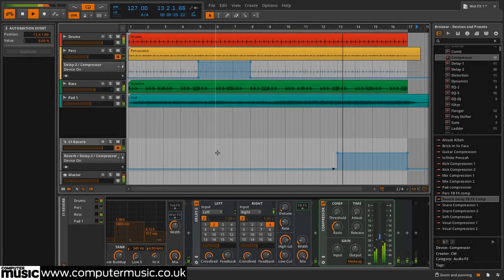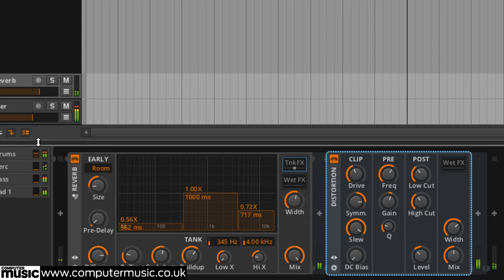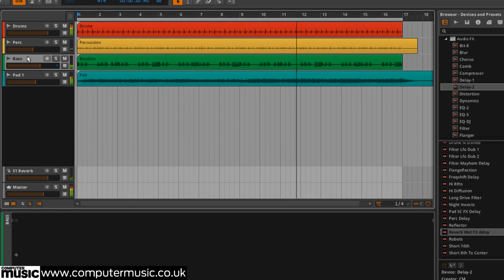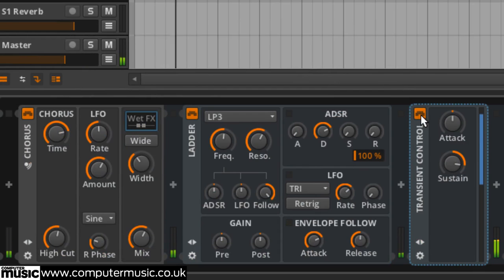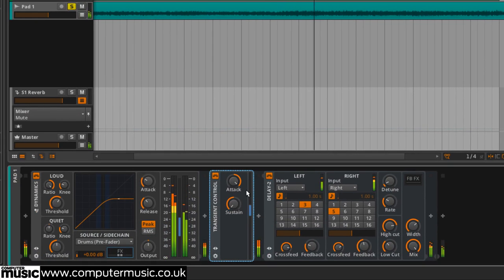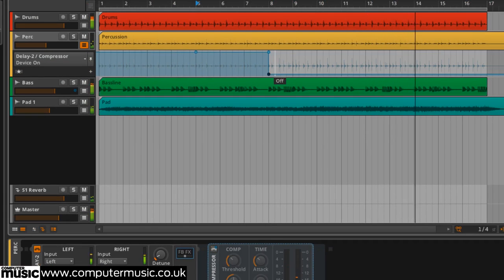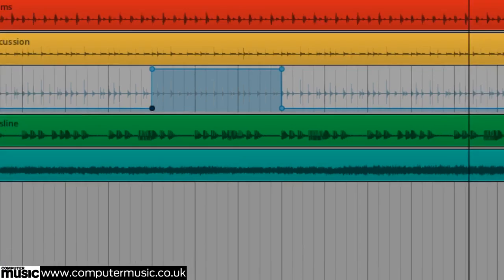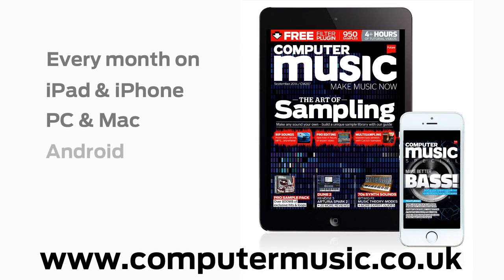Advanced effects chains with Bitwig Studio - 3/4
Get the most out of Bitwig Studio's suite of effects with BITWIG FX, our huge video-packed feature! Available now with Computer Music issue 207